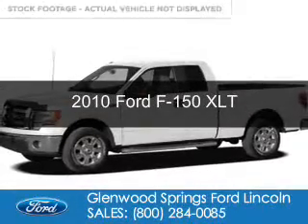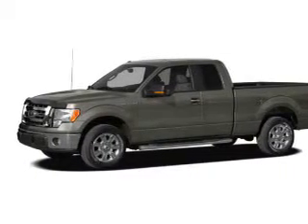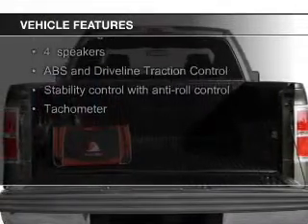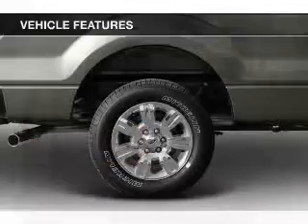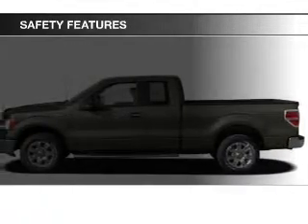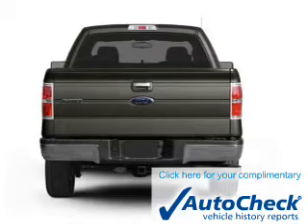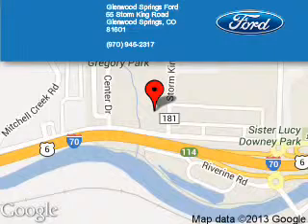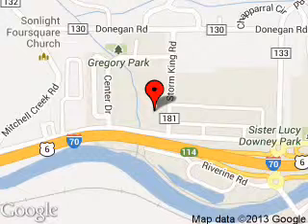2010 Ford F-150 - Glenwood Springs CO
Phone:
Year: 2010
Make: Ford
Model: F-150
Trim: XLT
Engine: 5.4 liter 8 cylinder 24 valve
Transmission: 6-Speed Automatic
Color: Oxford White
Mileage: 75191
Address:
55 Storm King Road